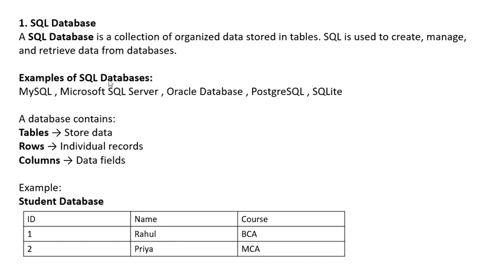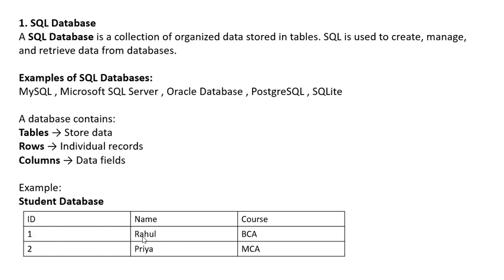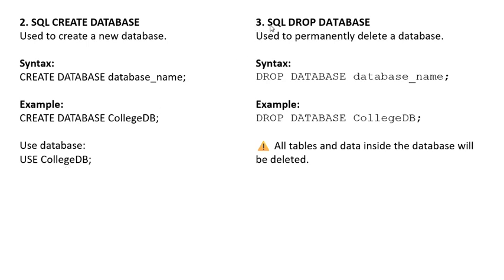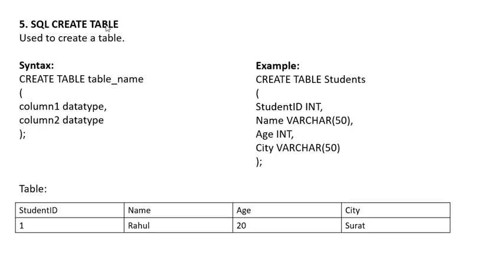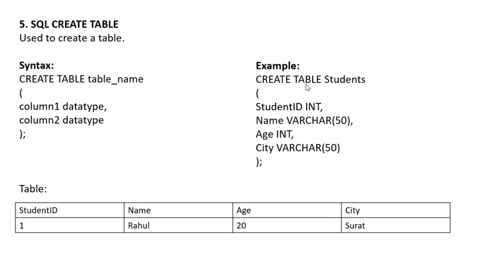SQL 2 Create Database & Table Queries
Create Database & Table Queries